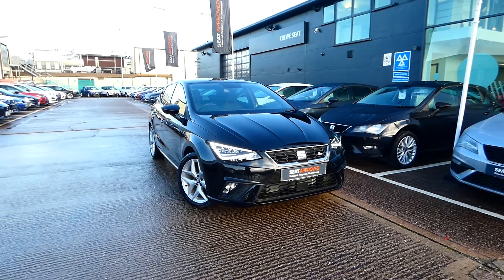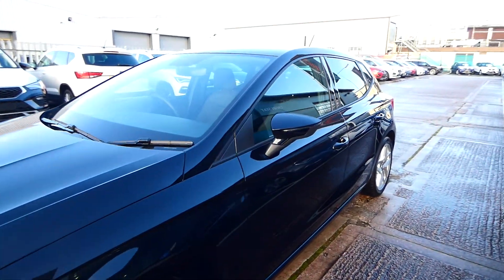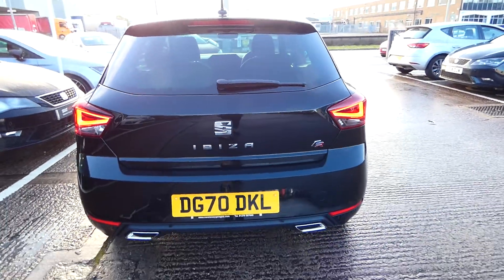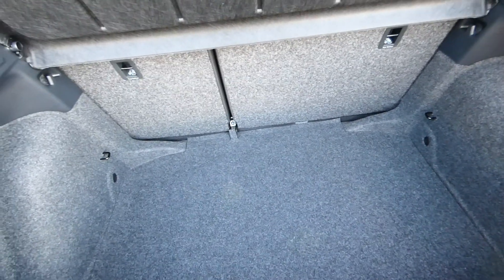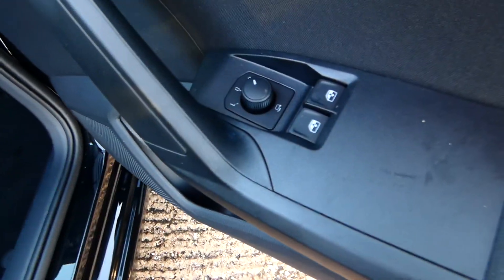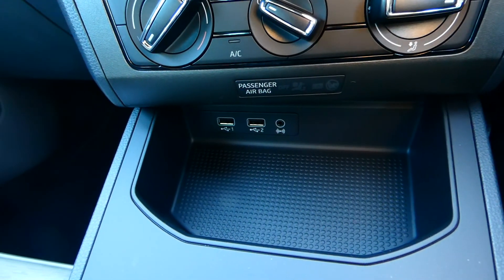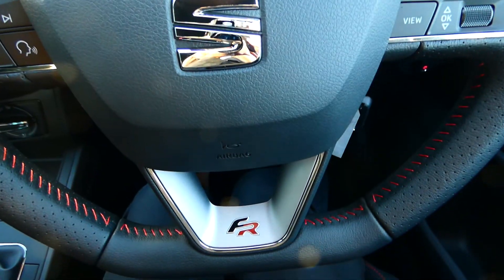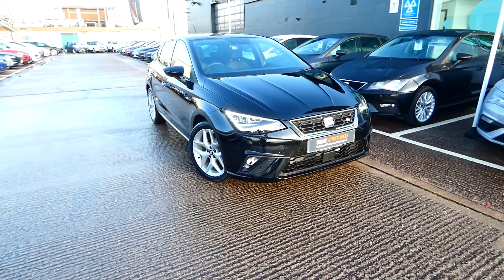SEAT Ibiza 1.0 MPI (80ps) FR 5-Door for sale at Crewe SEAT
Check out this approved used Ibiza FR for sale at Crewe SEAT. This stunning vehicle is a Pre-registered car which looks stunning inside and out. This vehicle has only delivery miles. Like new condition with pre-reg price.

DG70DKL
Manual
Petrol
Low mileage

Some key features include:
-Full link/ Mirror link/ Apple carplay/ Android auto
-Navigation